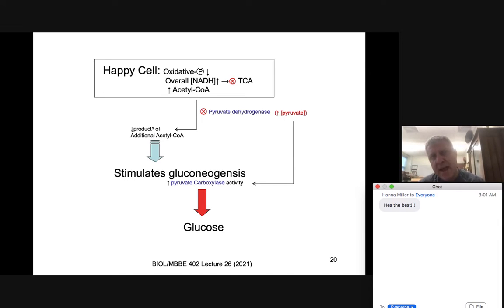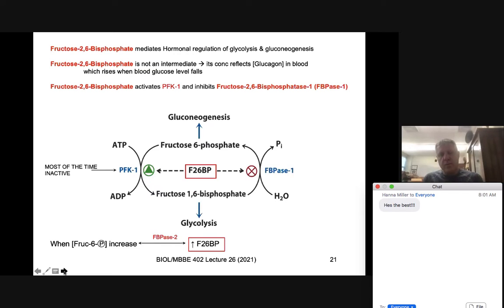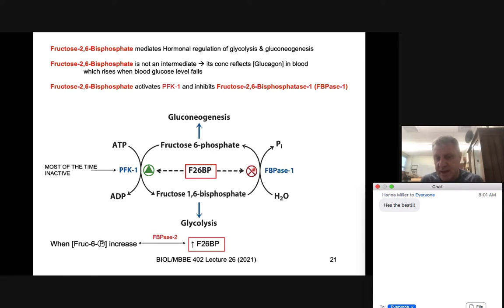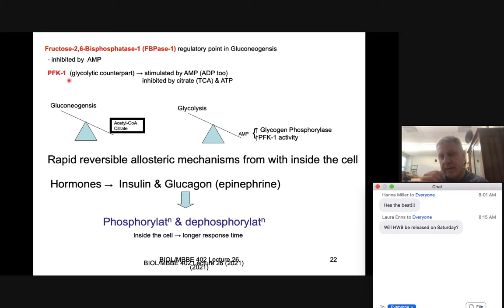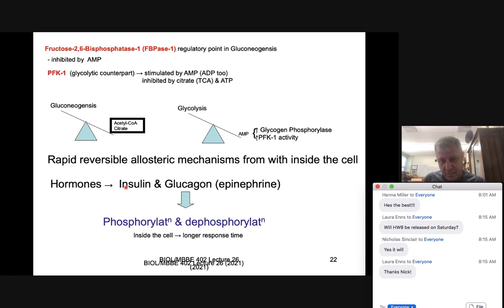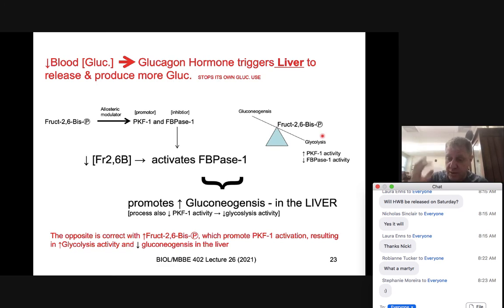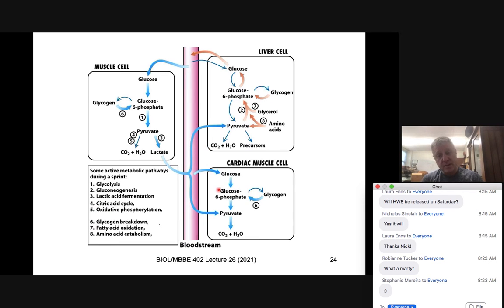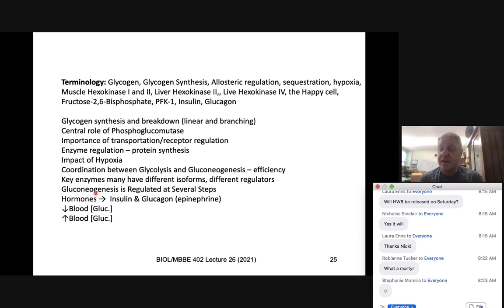Lecture 26 2nd half